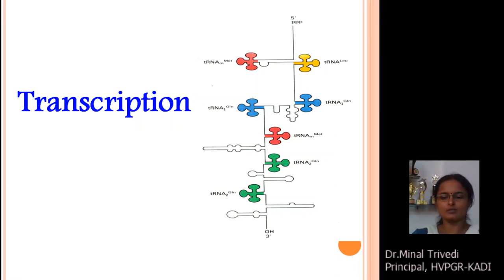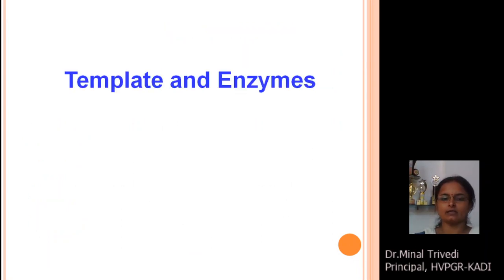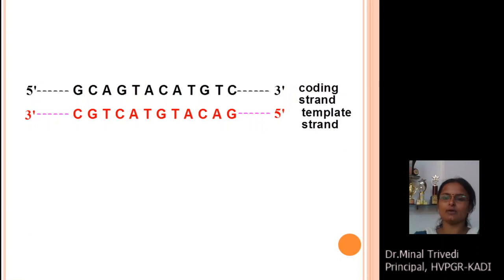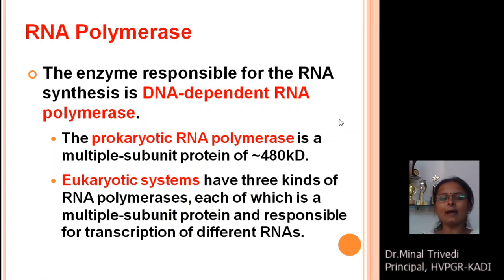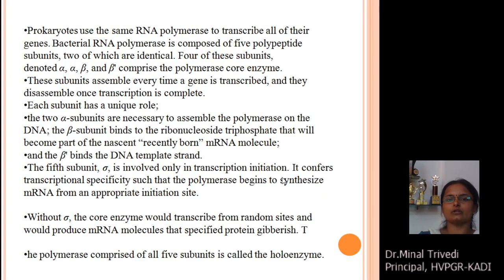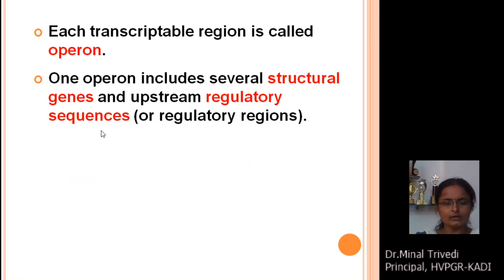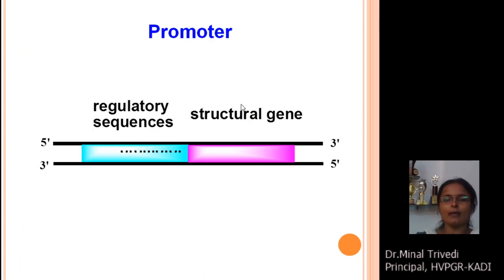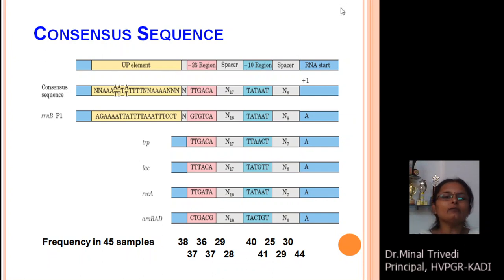Transcription in Prokaryotes- I : Kadi Sarva Vishwavidyalaya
Transcription, requirements for transcription, transcription unit

  relevance.